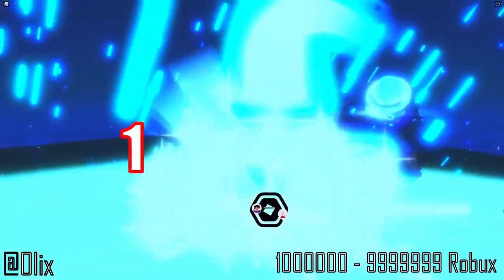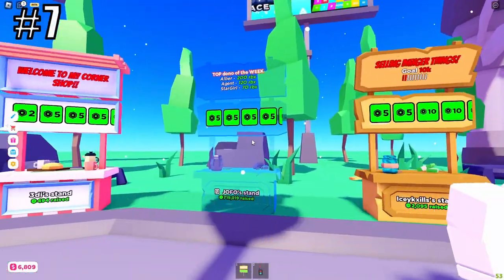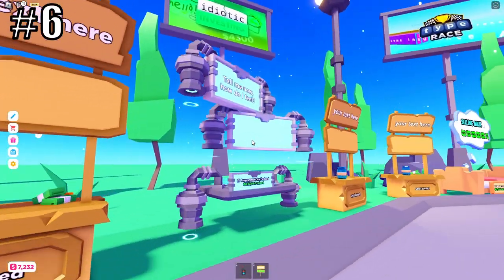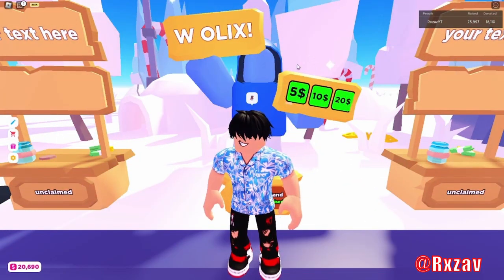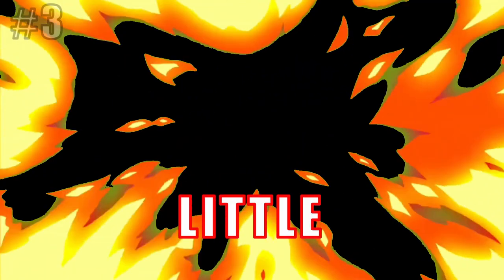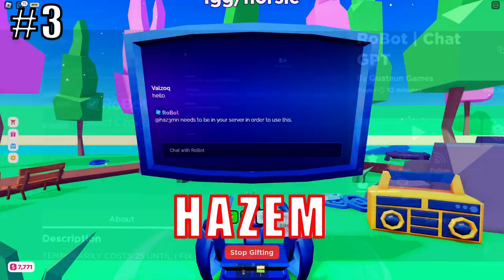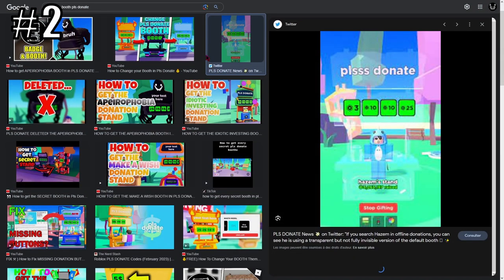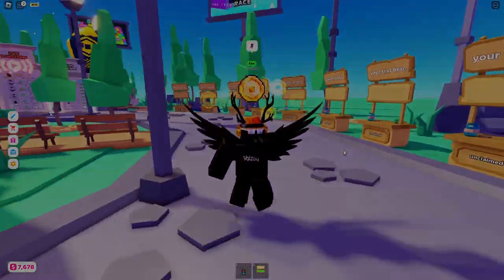PLS DONATE'S RAREST BOOTHS